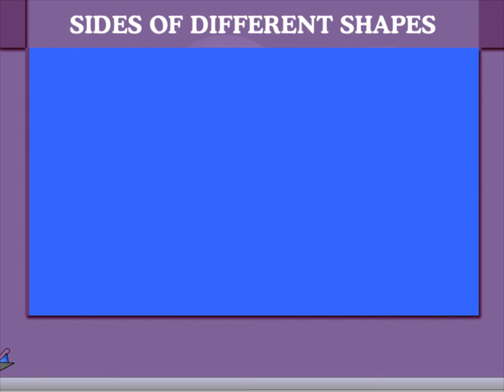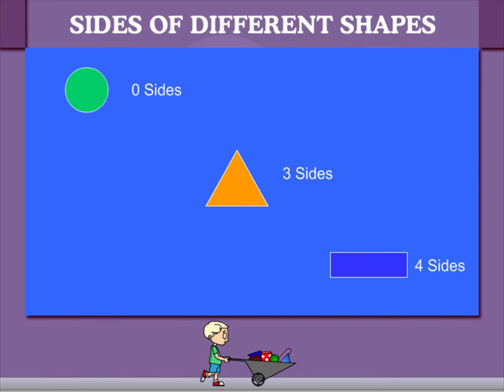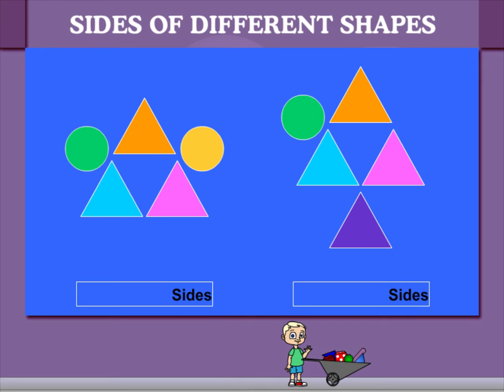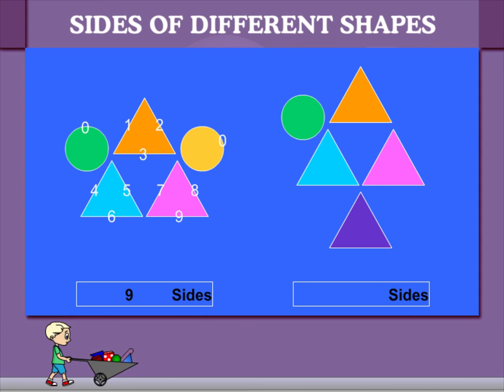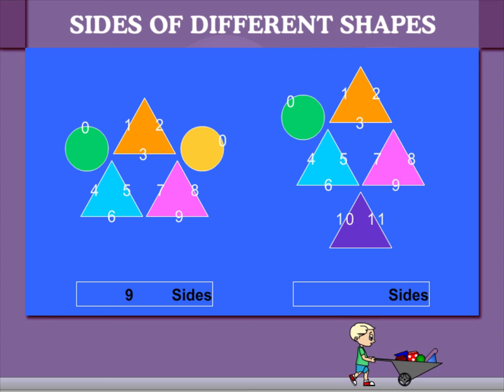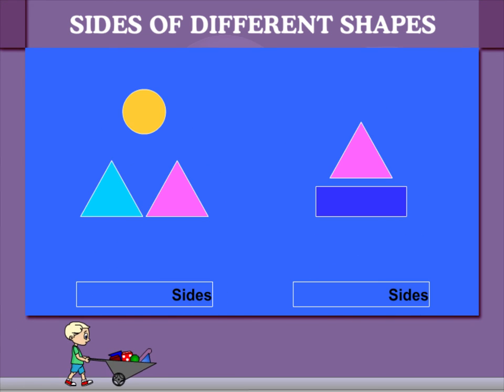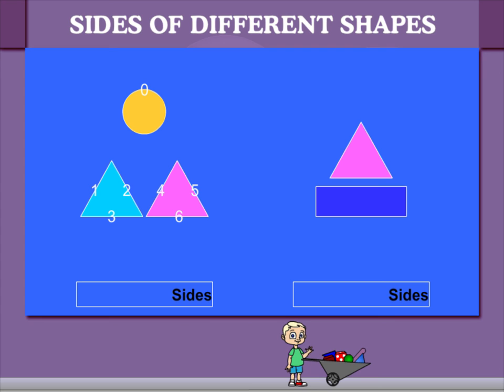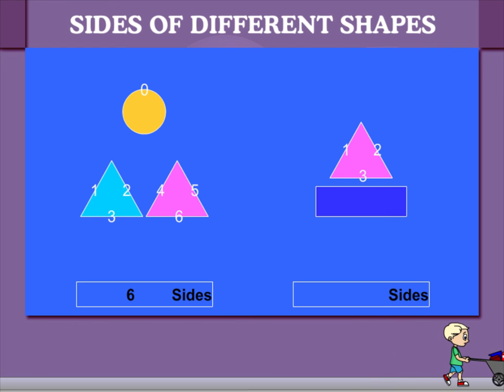sides of different shapes U-6 class.2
TOPIC  : MATHS ( SIDES OF DIFFERENT SHAPES U-6)
CLASS : 2
 BY        :  DIGI NATURE